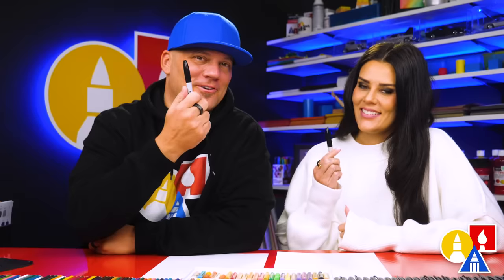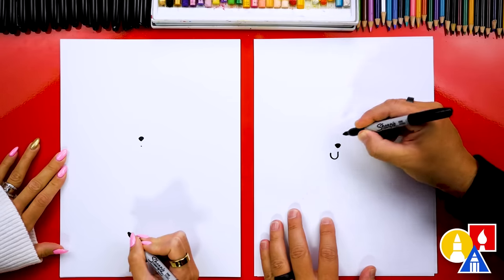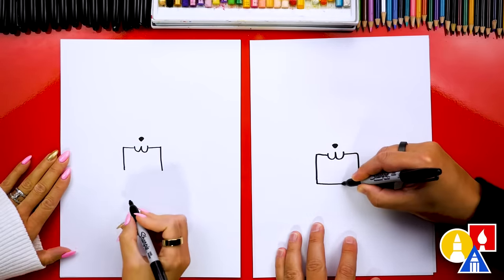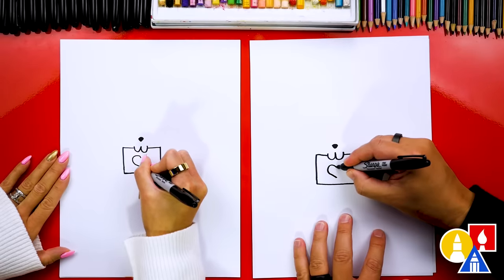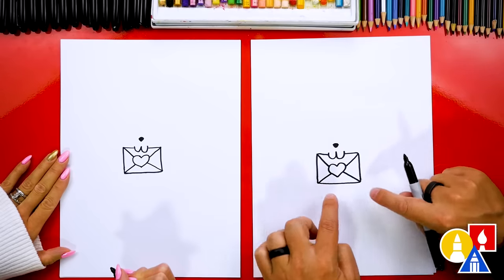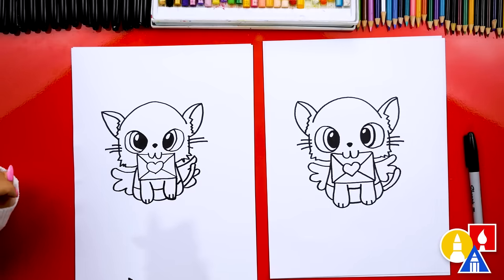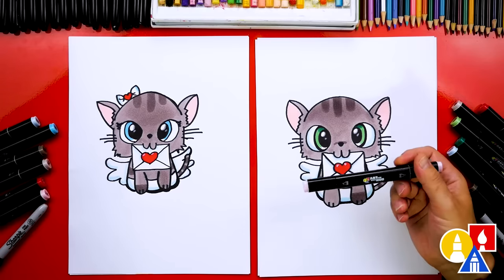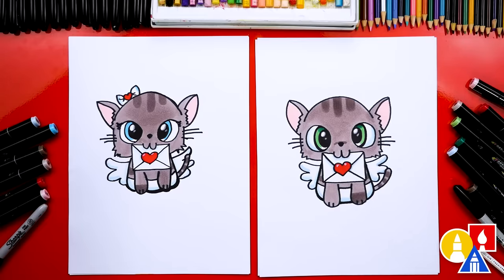How To Draw A Cute Kitten Cupid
Follow along with us and learn how to draw a cute kitten cupid for Valentine's Day! Art Supplies ~ This is a list of the supplies we used, but feel free to use whatever you have in your home or classroom.